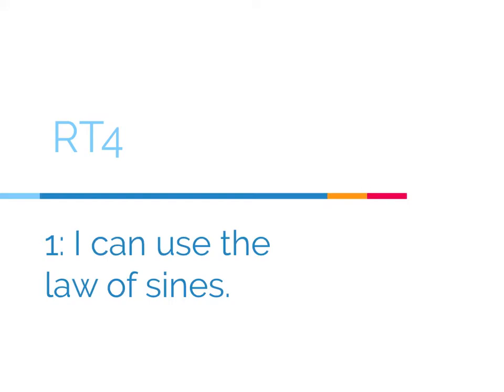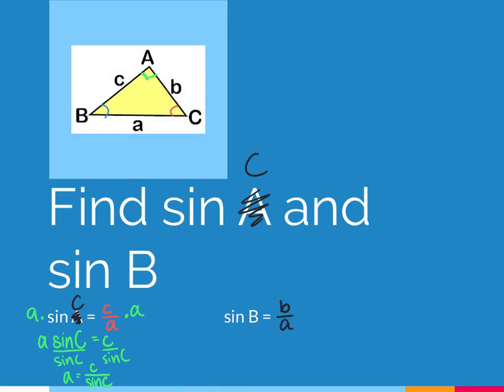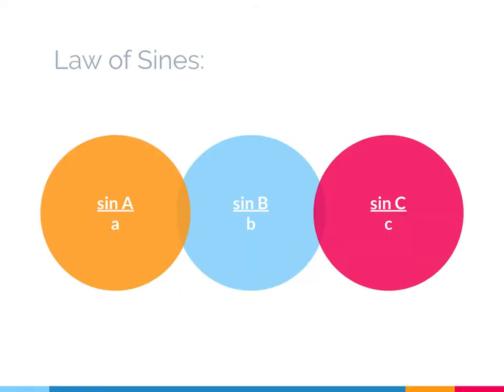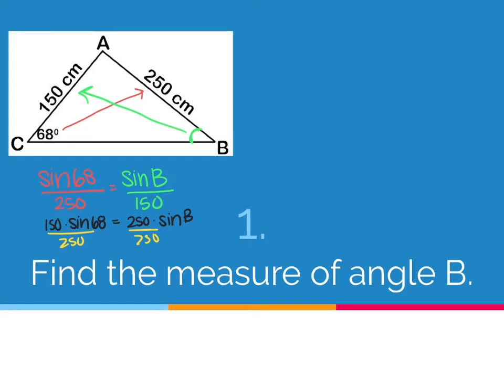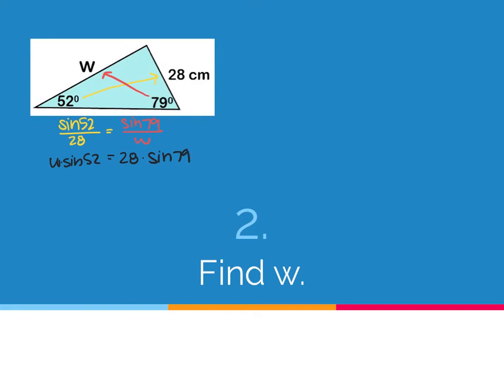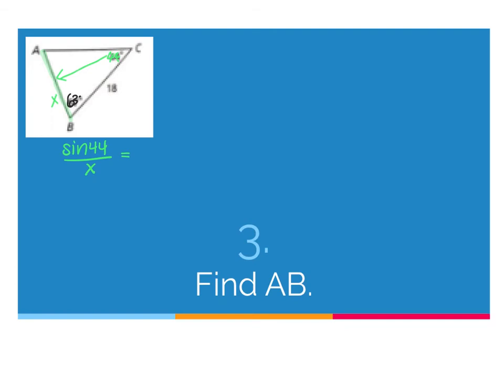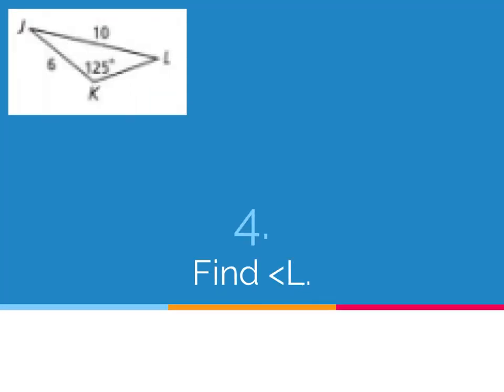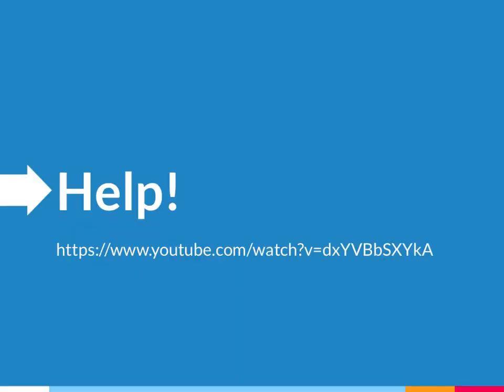RT4-1 part 2 law of sines